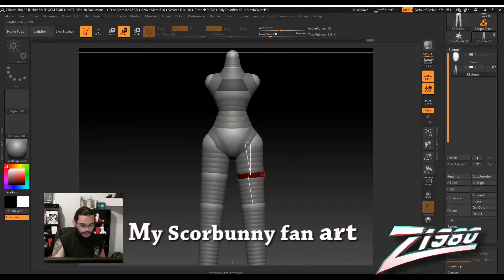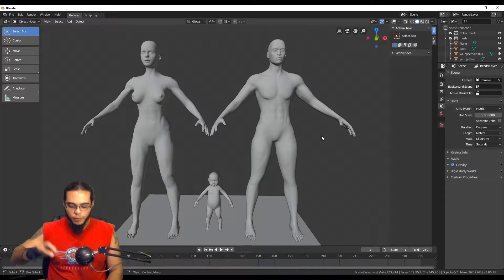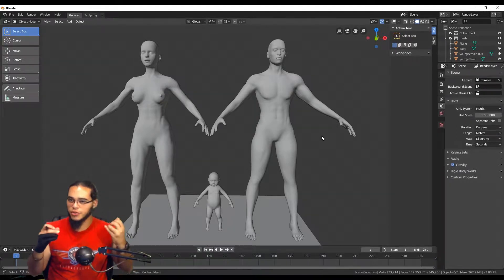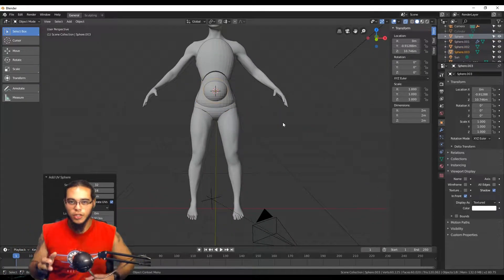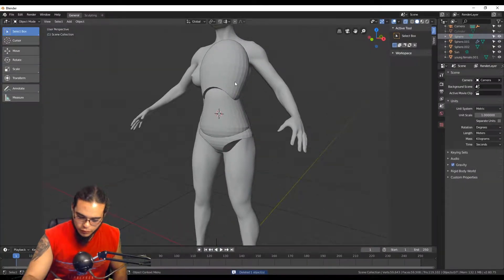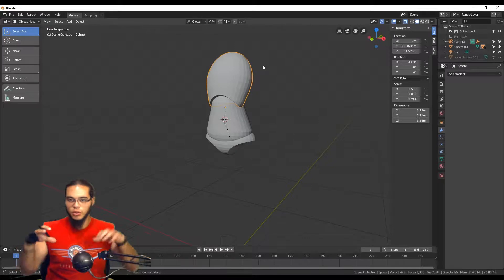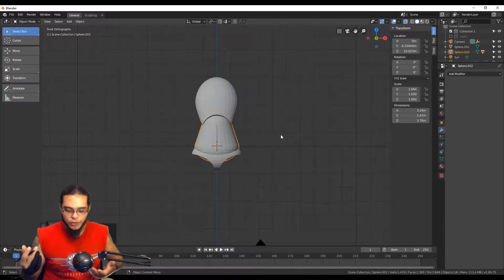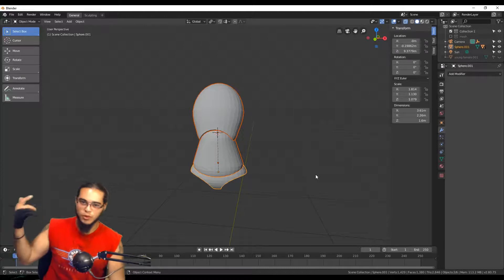Creating A Sculptable Mannequin In Blender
In this video, I work on creating a a modular base mesh similar to a mannequin. I hope to use this in Zbrush projects to speed up production; and I hope you can look past the cringy green screen effect.